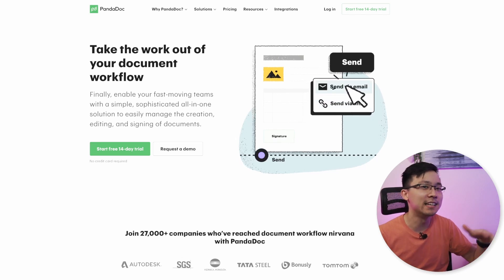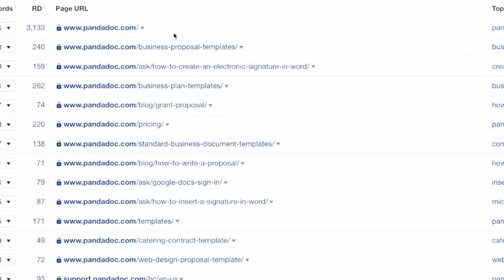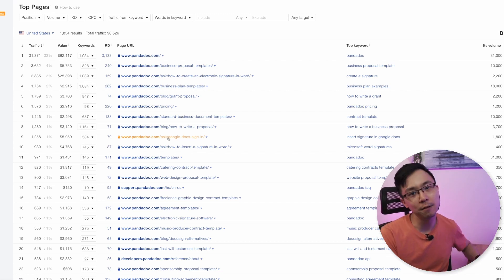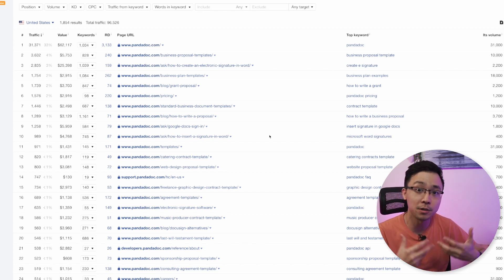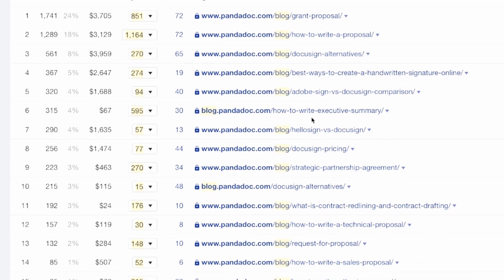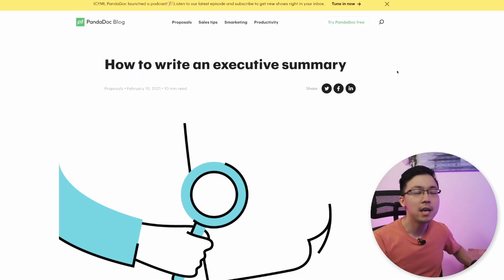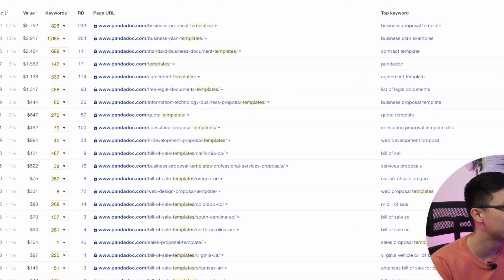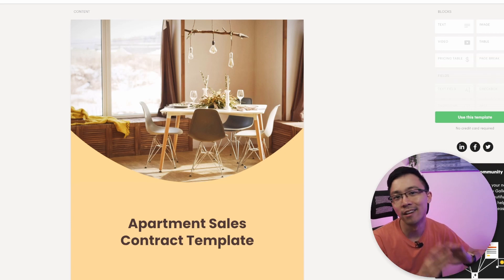How to Do SEO Competitor Analysis in Under 10 Minutes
Want to learn how to do an SEO competitor analysis? In today's video, I'm going to teach you a fast way that you can dig into what exactly is working for your competitors so that you can spark some inspiration for yourself and start to chip away at creating an SEO mode for yourself.

0:00 - Introduction to How to Do SEO Competitor Analysis in Under 10 Minutes

0:22 - Step #1: How to find the pages your competitor is ranking for

There are a ton of tools that you can use for this such as an Ahrefs, SEMRush, or even in Keywords Everywhere. So whatever tool strikes your fancy is something that you can use for this step.

The goal here with step number one is to find out which pages are doing the best for our competitor. That way we can investigate some more as to why exactly those pages are doing well and then work backwards in reverse engineering their success.

2:05 - Step #2: How to identify the top 2 or 3 things your competitor is doing

Essentially, what you want to do is you want to take a look at your results and see if there are any patterns in terms of the top pages and where they fall in the structure of the overall site.

3:03 - Step #3: Figure out what type of content is being created

In this situation, I'm going to hop into Ahrefs and then open up some of these top pages based off the theme that they fall into.

Themes to look at:

1. Blogs

If you type in blog here, it's going to output all of the pages that have blog in the URL structure. Dig into these posts and just learn a little bit more about the sort of structure that these pages are using.

2. Ask section

What you can see when I go to the root folder of this Ask section is that they have answered a ton of commonly asked questions around different things around their particular niche.

3. Templates

This will ouput all the different templates that Pandadoc has created. Essentially this is a massive programmatic SEO play. And it's a brilliant play because I know in a lot of different niches, people are always searching for downloadable templates and things like that.

7:09 - Step #4: How to prioritize what content to focus on first

What you want to figure out here is you want to figure out from an in-depth analysis specifically, what you think is the lowest hanging fruit for you to start generating organic traffic.

For example, something you might realize is that the keyword difficulty for the ask section of Pandadoc is actually significantly lower than all of the phrases that Pandadoc has gone after on their blog.

In that situation, you might prioritize the ask content because you know that you can start to experience quicker wins there by targeting those phrases. Whenever you end up prioritizing, the important thing is that you do this sort of competitor analysis before you actually start planning your content calendar.

8:34 - Step #5: How to scale your content marketing

At this point, you've decided what content to focus on as well as what content will come later. So it's all about writing and publishing. This will take a lot of time if you do it yourself, but it's always helpful when you're first starting out on a project to do it yourself. And then to start to look at how to scale up your team with potentially some writers and editors.

Have you found something interesting when you ran your competitor through the top pages search?